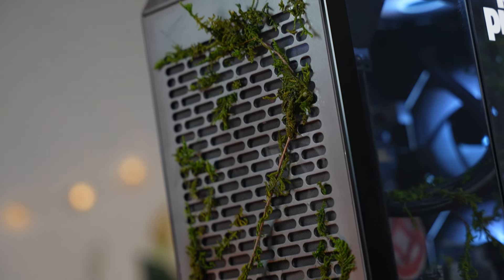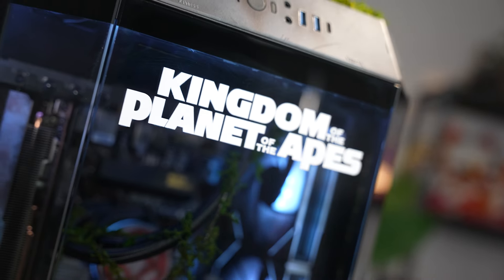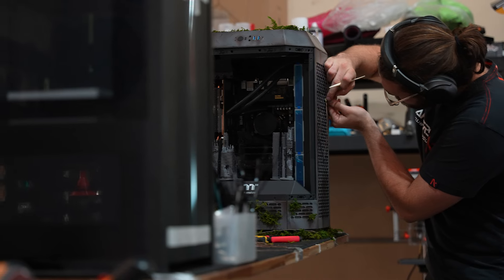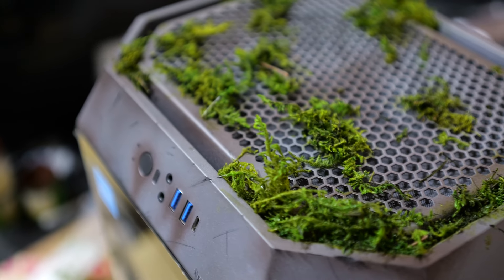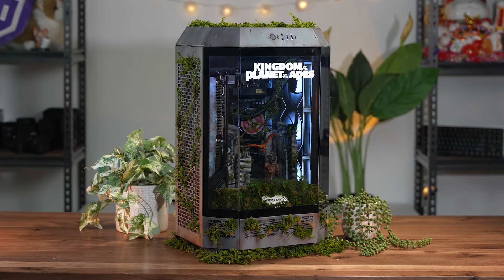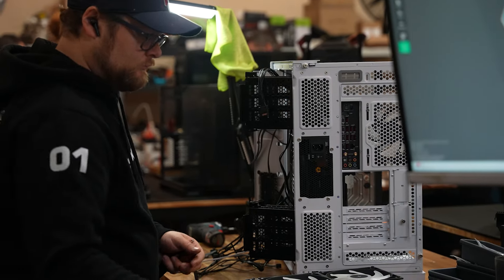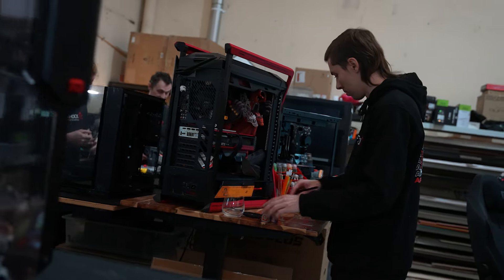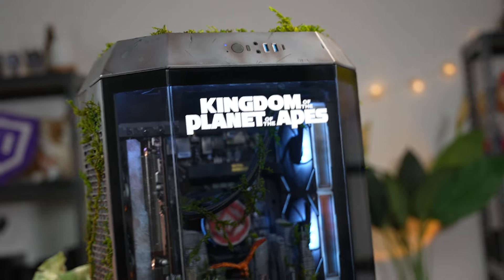We Built A The Kingdom Of The Planet Of The Apes Custom Gaming PC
A behind the scenes look into the process of building the "Kingdom of the Planet of the Apes".

Built to celebrate the release of ‘Kingdom of the Planet of the Apes’, in cinemas now, this custom PC features Noa on horseback facing a whole new world.

Incredible PC Specs:
Chassis: Customised Thermaltake Tower 300
CPU: AMD Ryzen 5 5600
GPU: Radeon RX 7800 XT 16GB
RAM: 16GB Corsair Vengeance Pro
SSD: 1TB Corsair Force MP400
OS: Windows 11 Home

About the Movie: In a future where apes rule and humans lurk in the shadows, a young ape confronts a tyrant leader, uncovering truths that will define the future for both species.